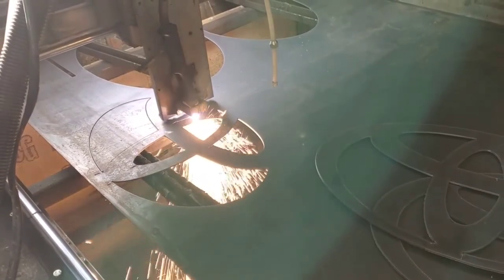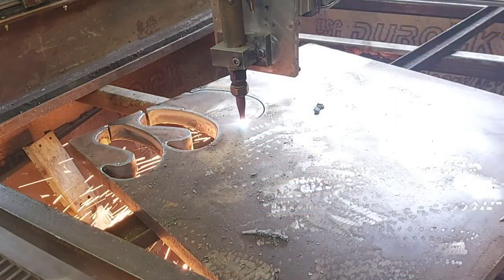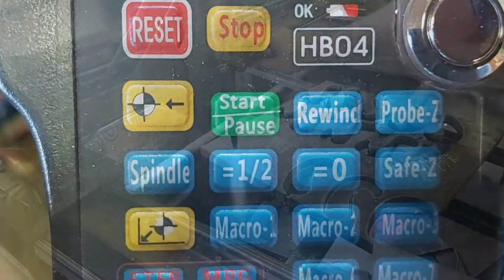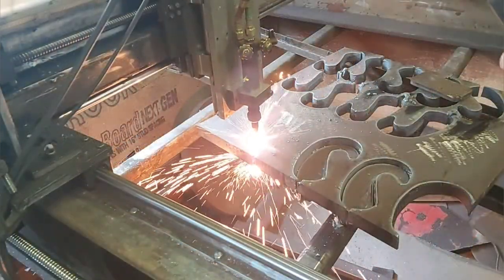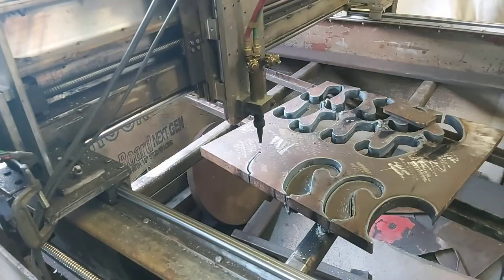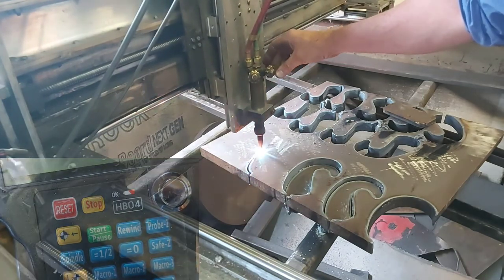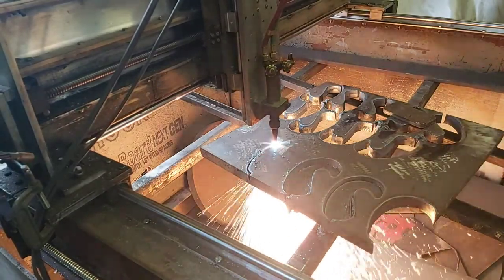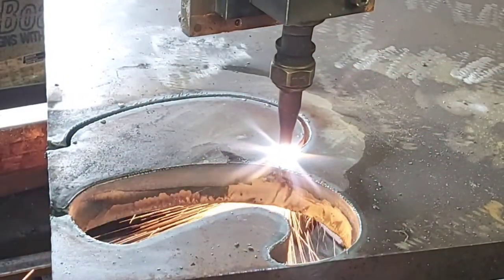How To Convert Plasma to CNC Oxy Torch Flame Cutting Machine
So easy to make a CNC plasma cutter  a CNC Flame cutting Monster that makes quality parts from big steal .

This conversion i took my Oxyagen and Acetaline torch amd hooked it to my plasma cutter and cut massive plate acuratly. It took very little effort got smooth cuts better than plasma. Yes it costs more for oxy act but what would a Hypertherm cost that would cut that thick and do you have the 3 phase power ?